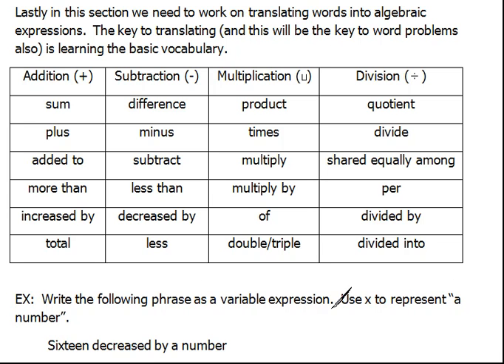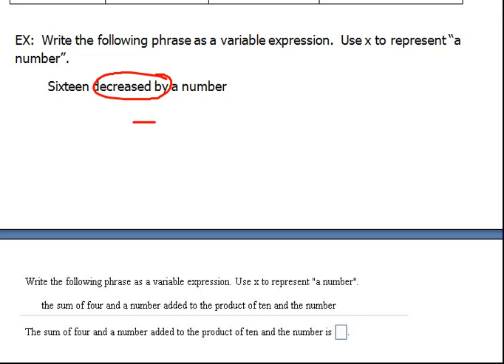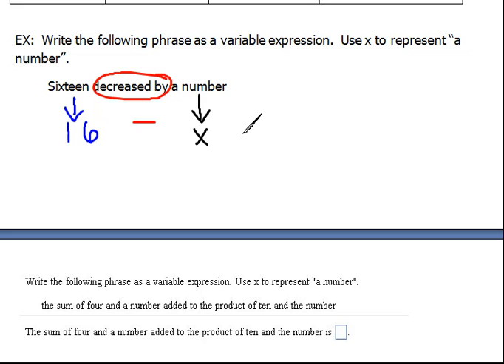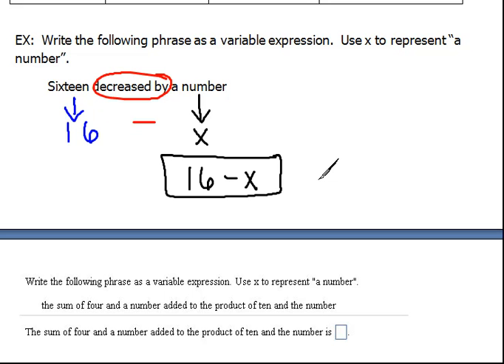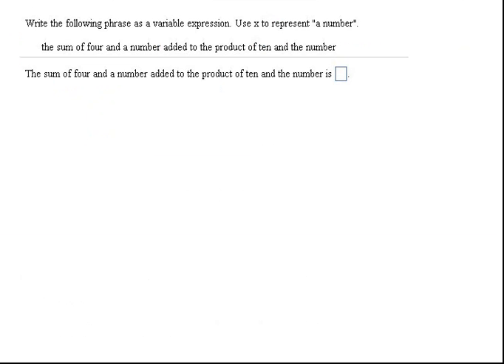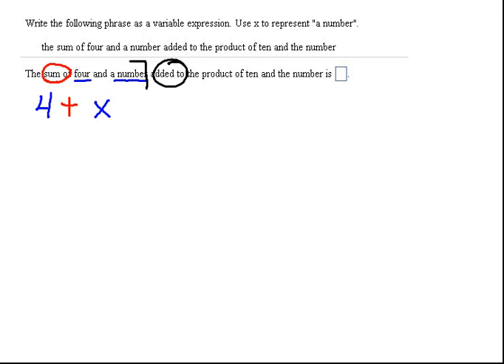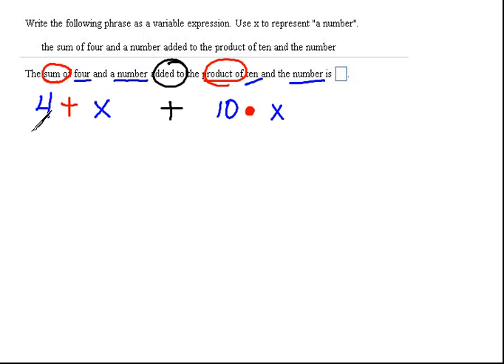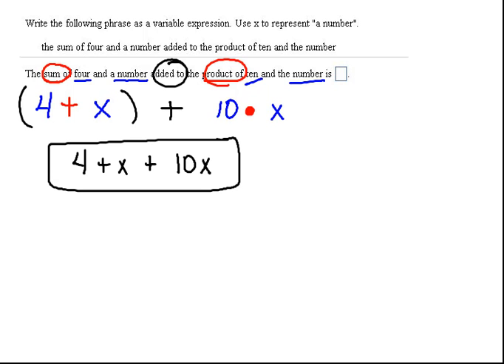Translating Into Expressions 1.8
How to translate words into mathematical expressions